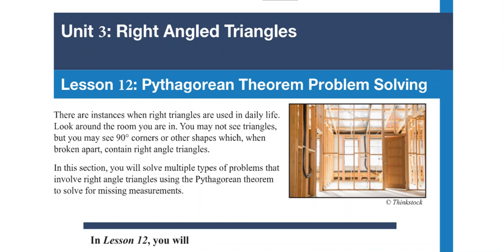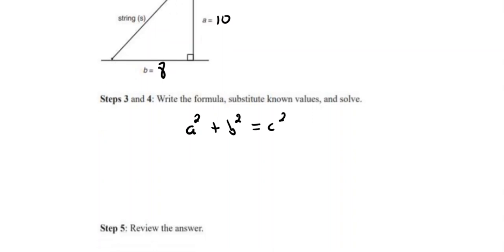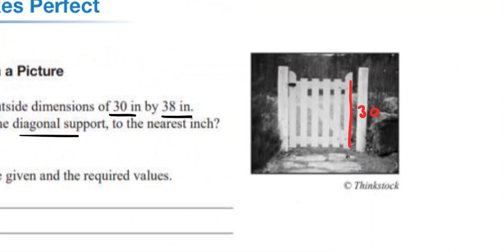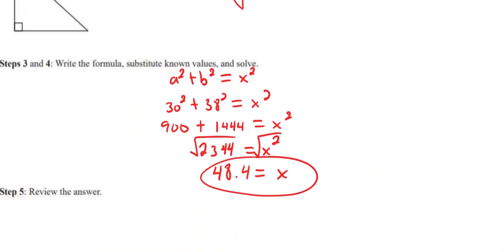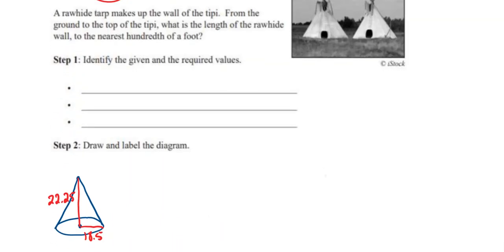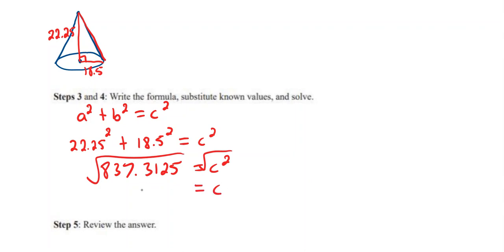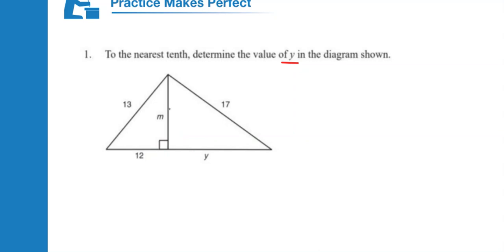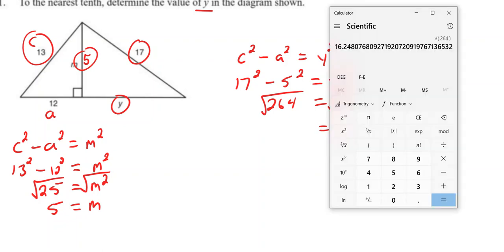10-3 Lesson 12 - Pythagorean Theorem Problem Solving